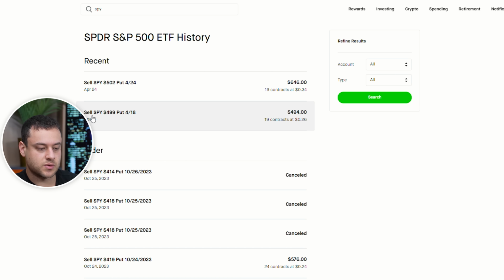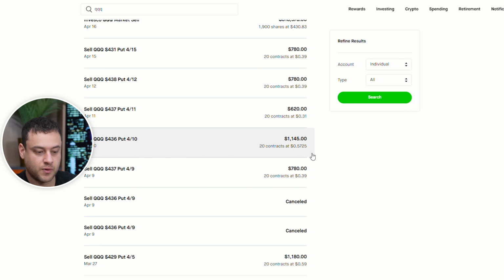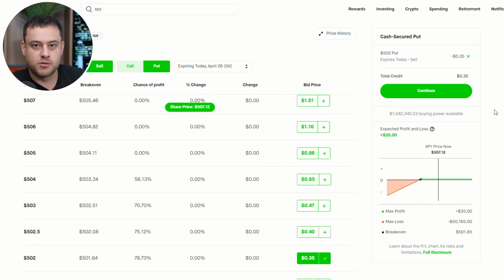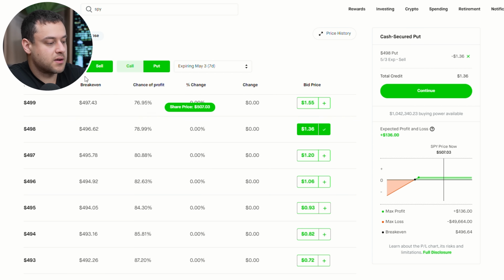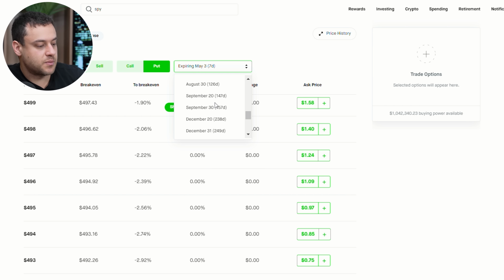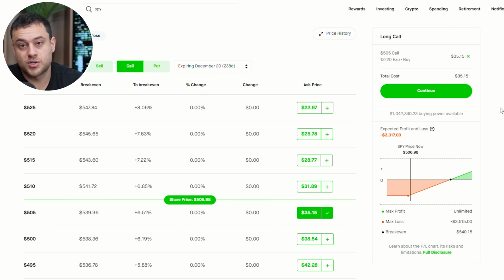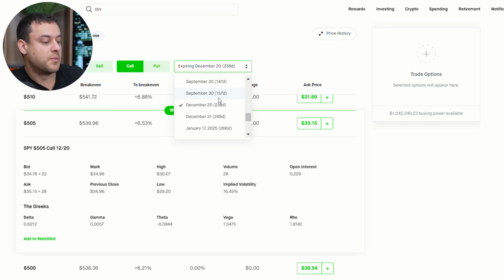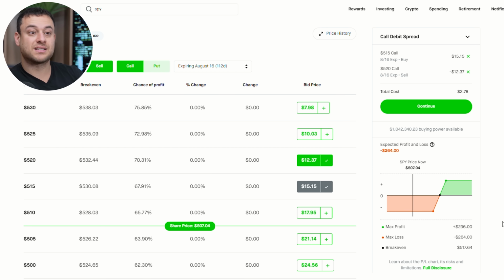SPY - How to Profitably Trade it